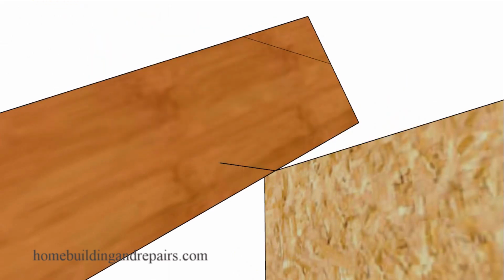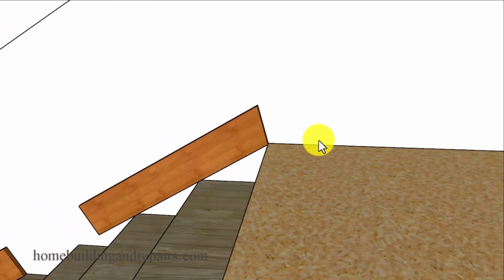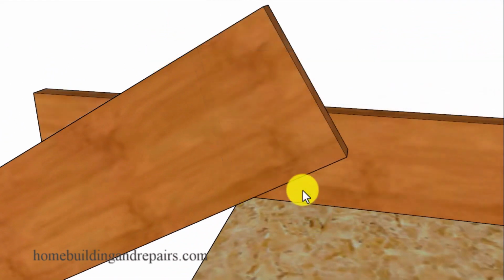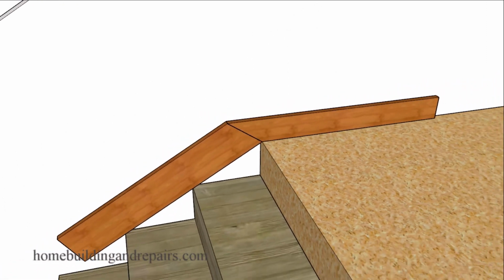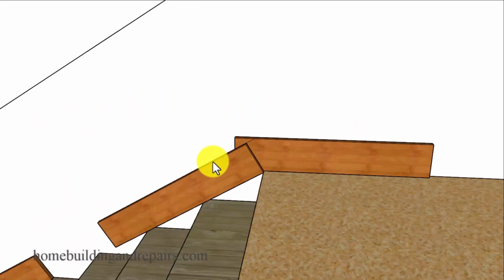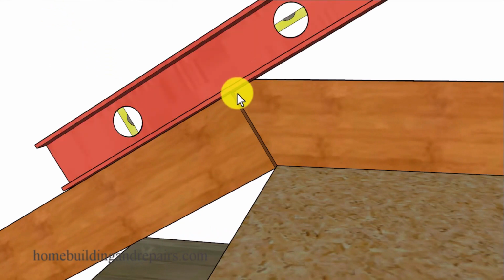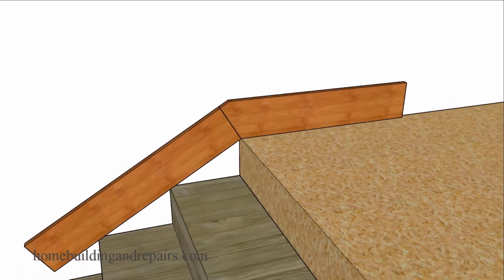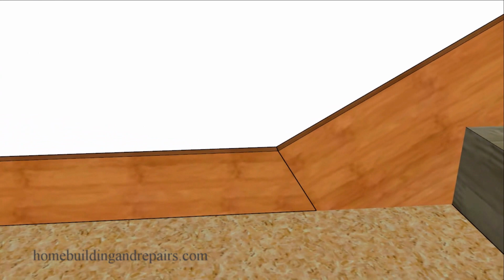Simple And Easy Method For Calculating Different Miter Cut Angles For Stair Trim or Skirt Board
In this video I will provide viewers with what I believe to be the easiest and most effective way for carpenters or do it yourselfer's to calculate miter cuts for wood base floor trim and skirt board. This will be part of a stair trim video series, so make sure you check out some of our other videos.